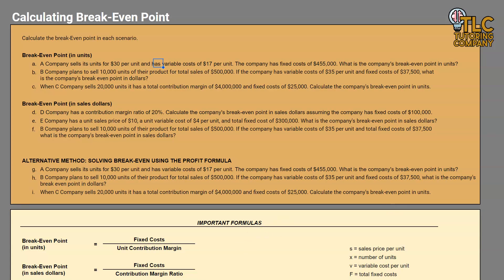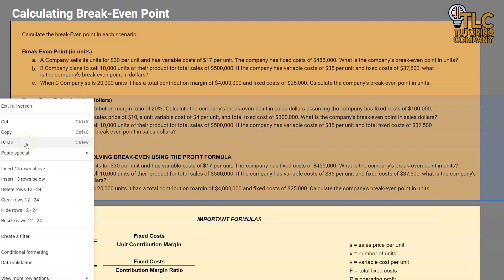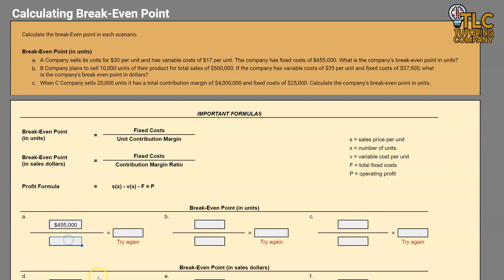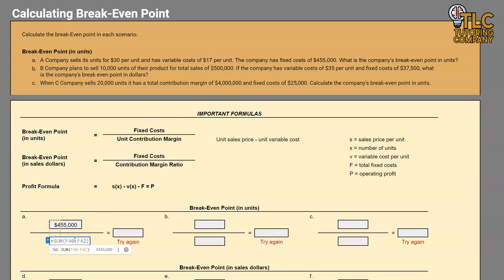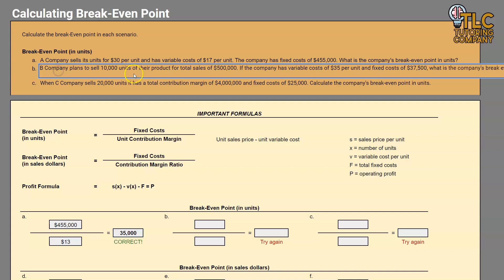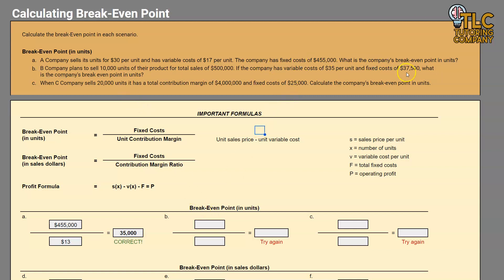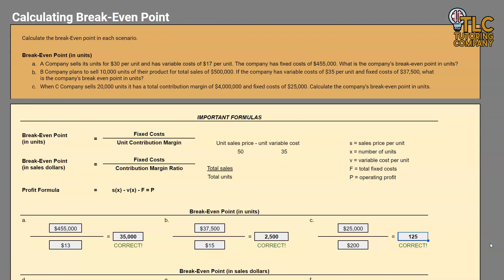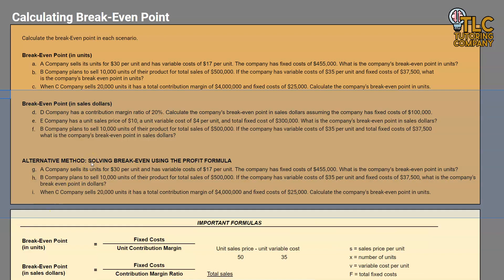Break-Even Point (in Units)